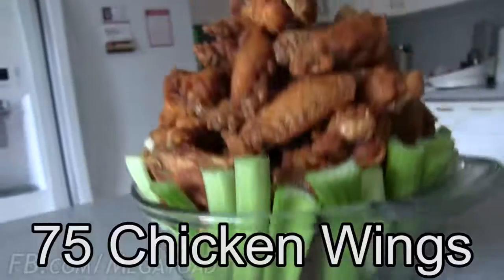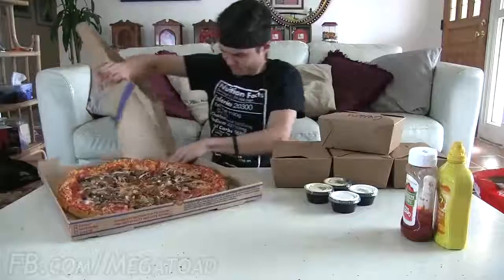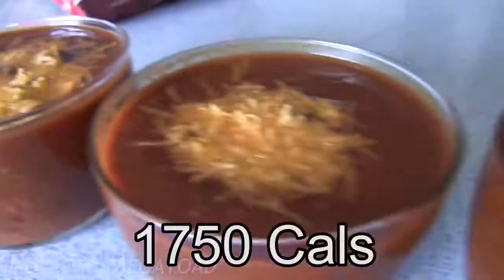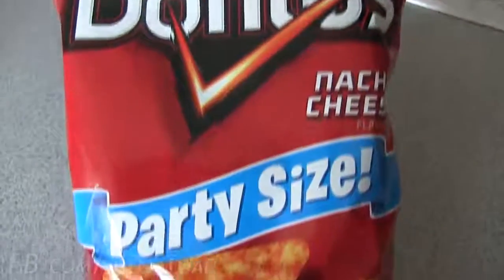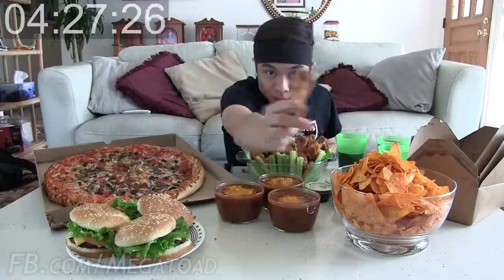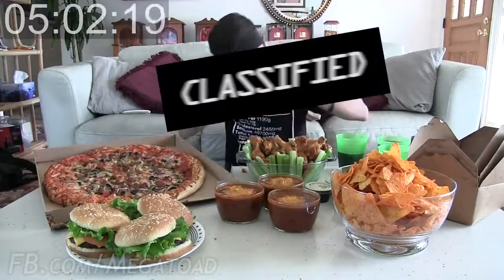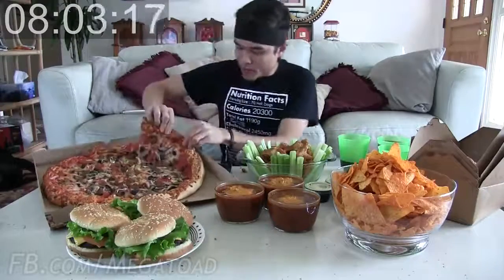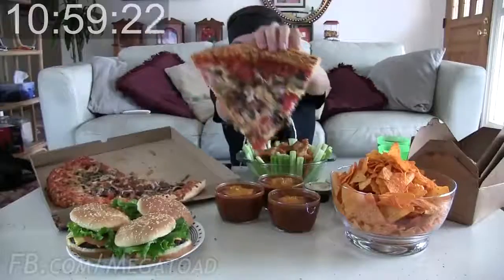Matt Stonie! 20,000 Calorie Superbowl Challenge (Wings, Doritos, Pizza...)